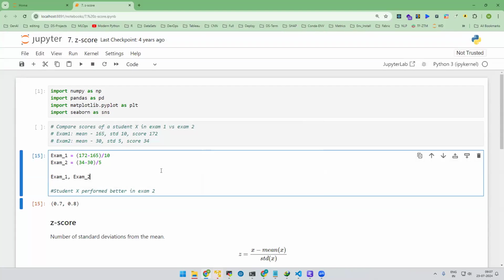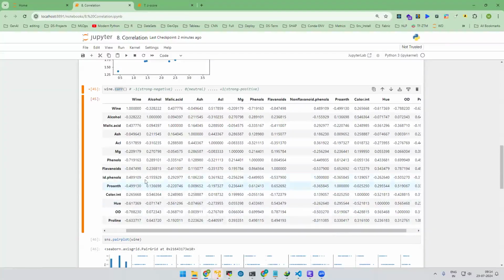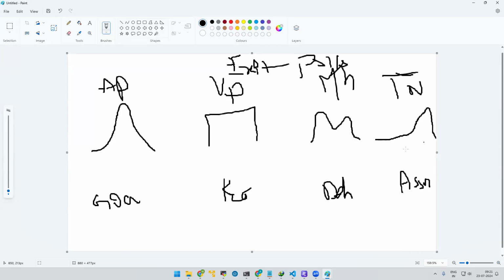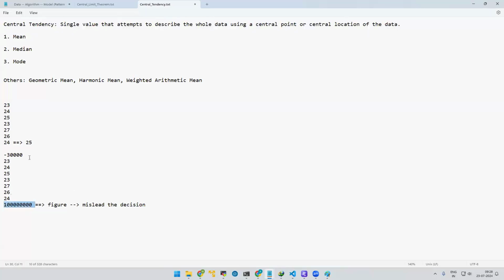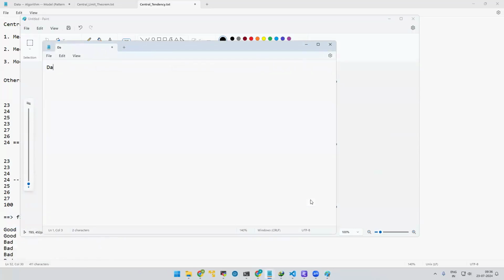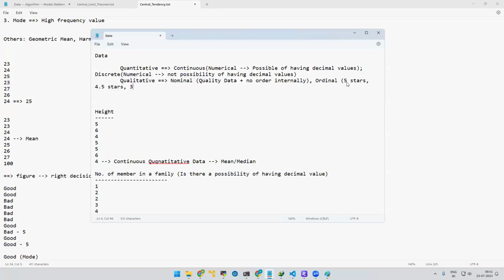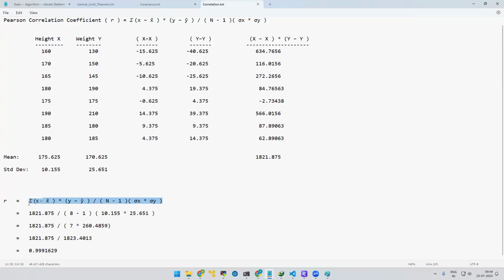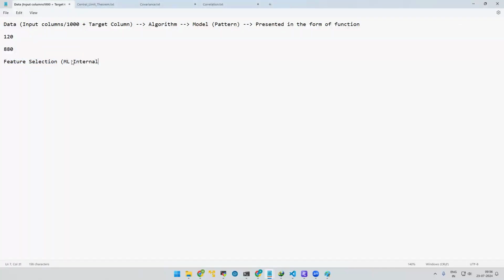Generative AI Tutorial session 23